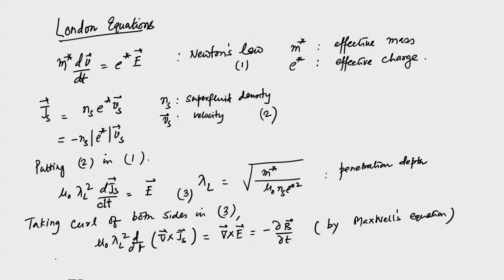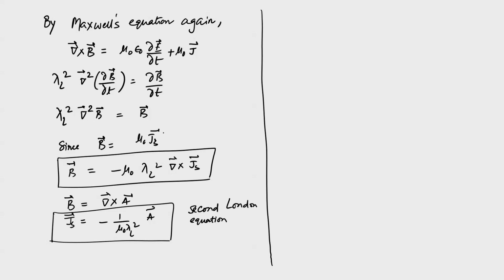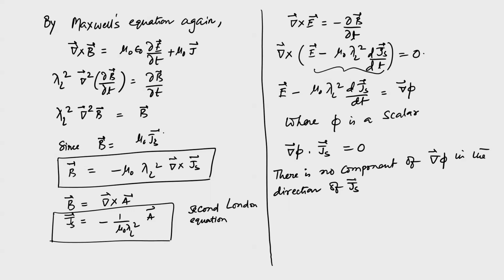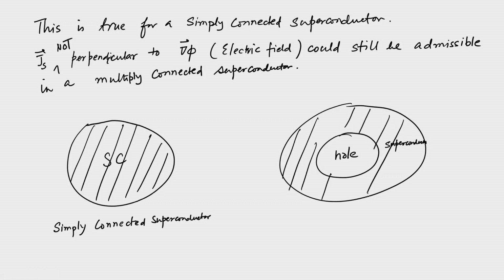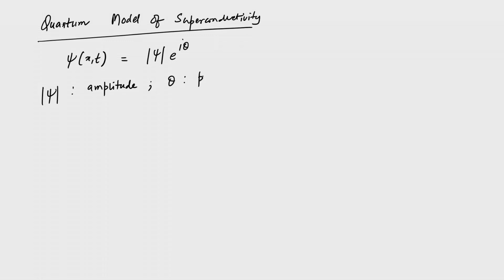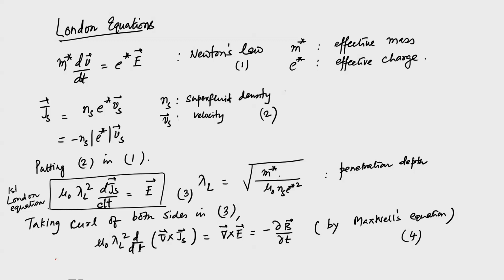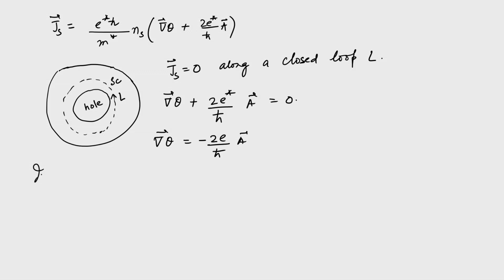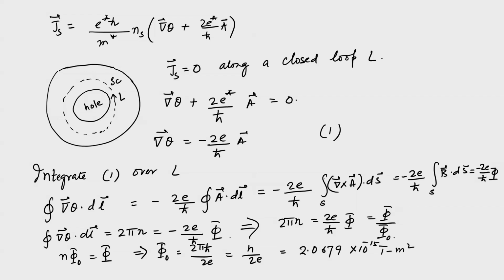Lec 6: London Equations, Flux quantization